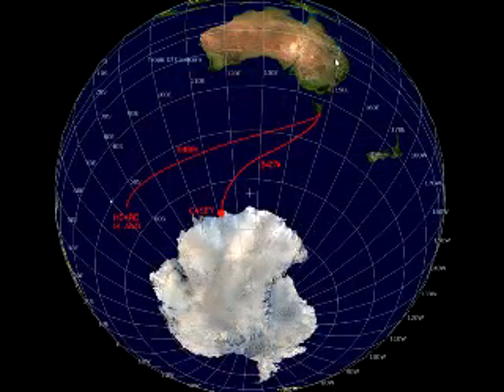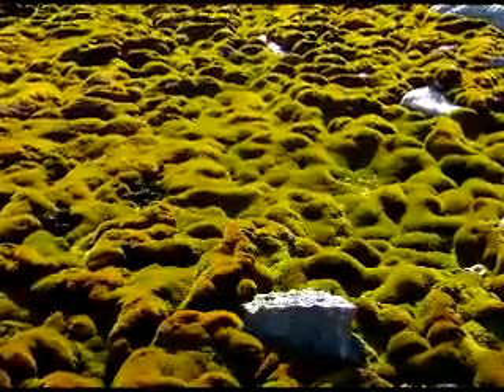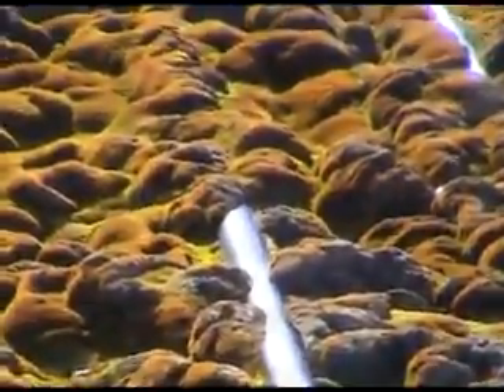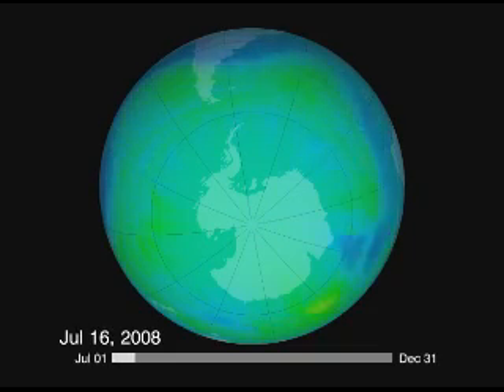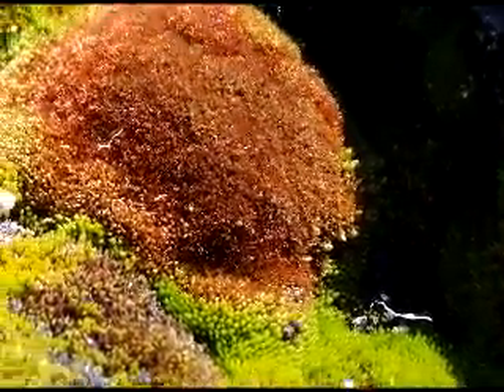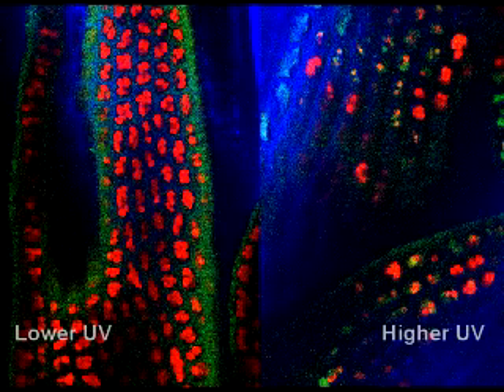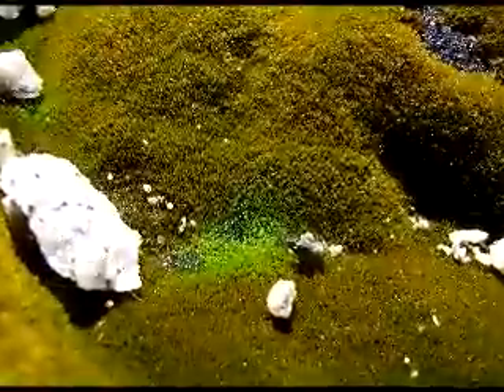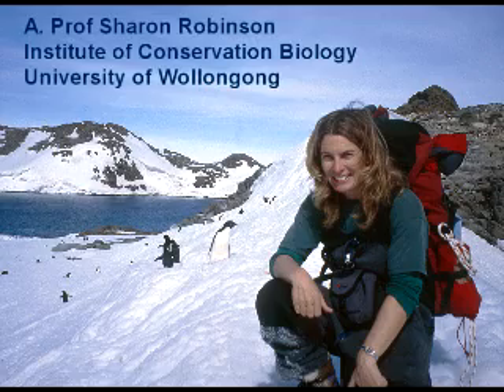The Science of Cool 2